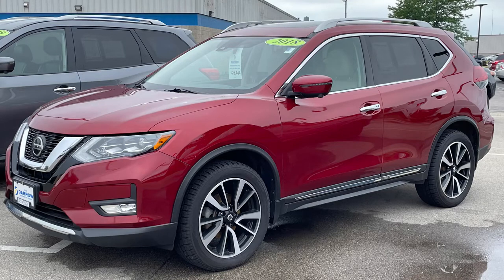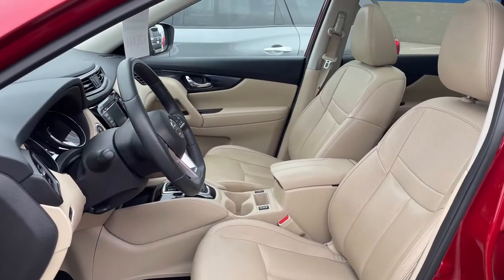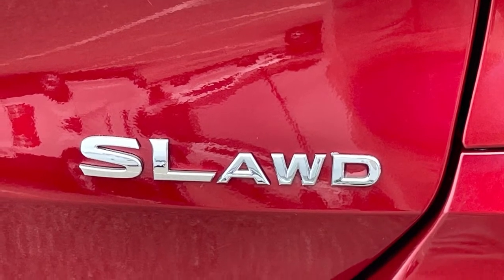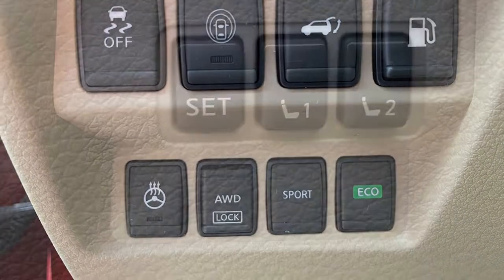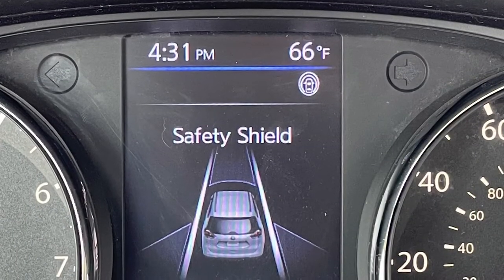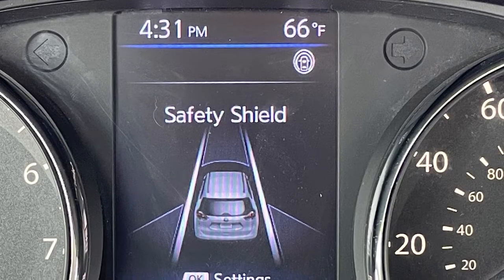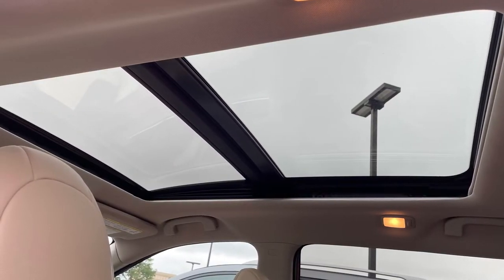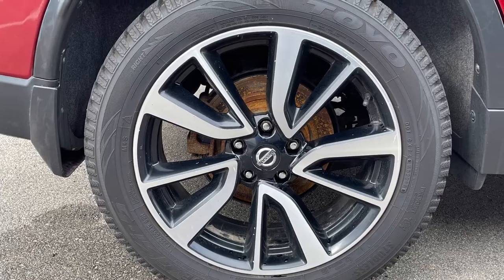Russ Darrow Direct "Hottest" Vehicle